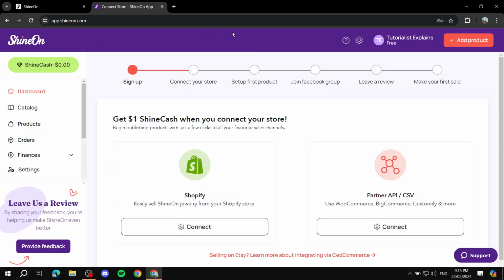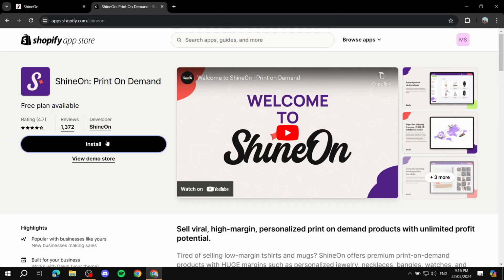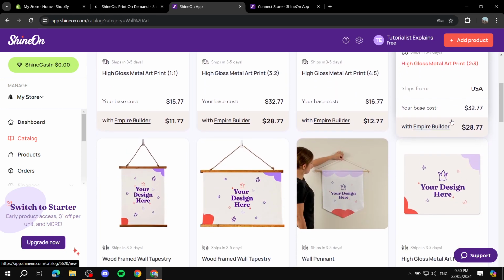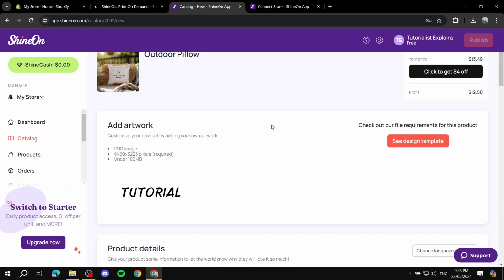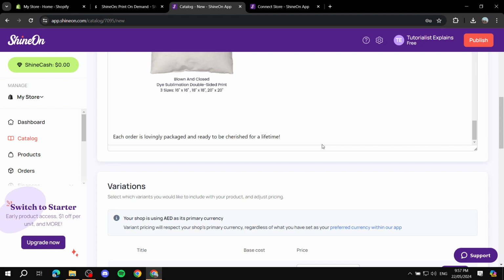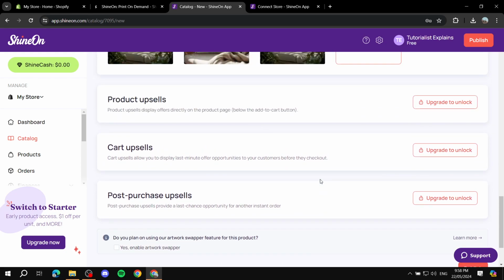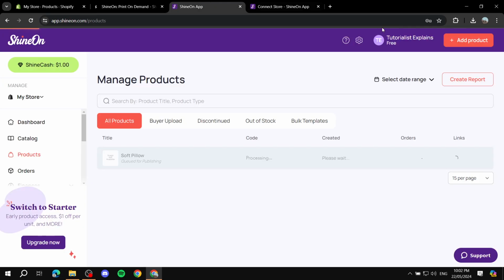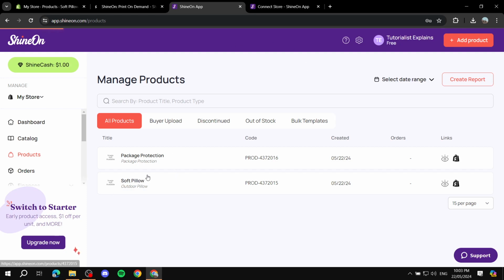ShineOn Print on Demand Tutorial | How to Use ShineOn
ShineOn Print on Demand Tutorial
If you are looking for a video about How to Use ShineOn, here it is!